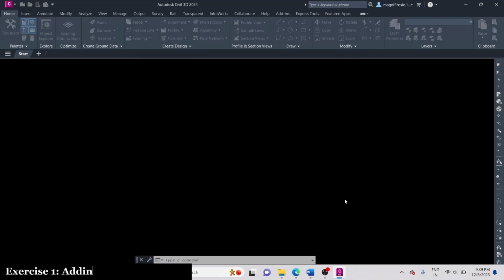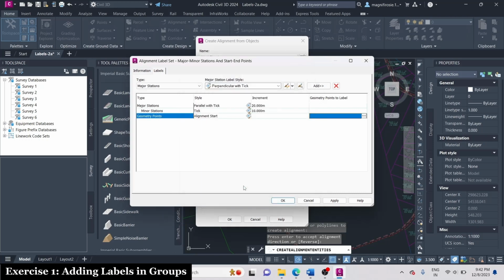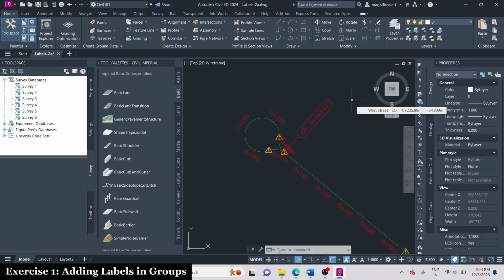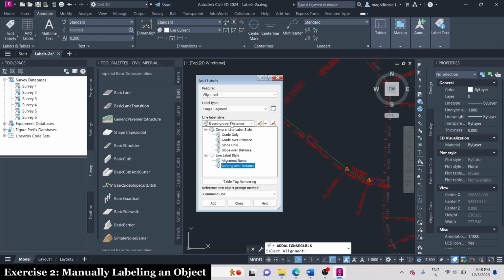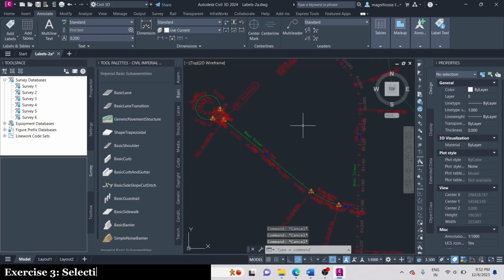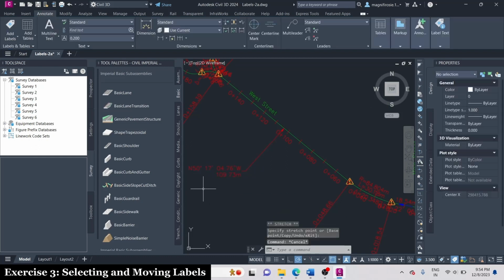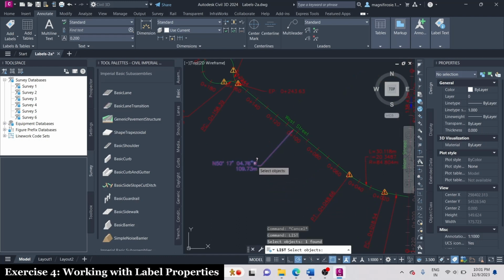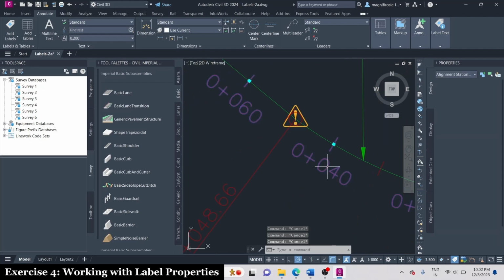NhuNguyen_MEM30031_Video 63: Adding and Editing Labels